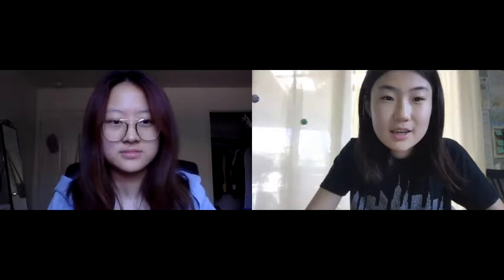What does a Landscape Architecture student do??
How fascinating!! Join us in finding out about the quirks of a landscape architecture major!